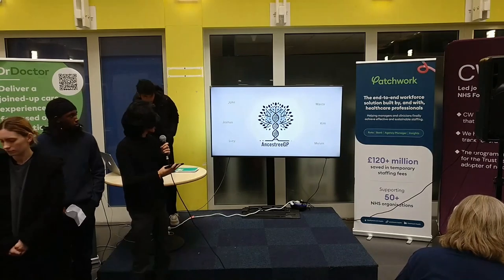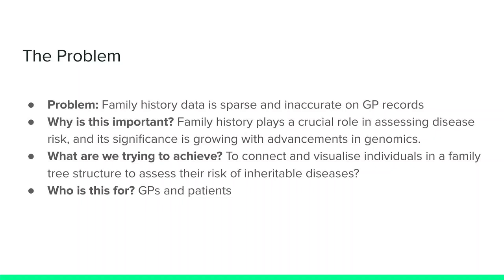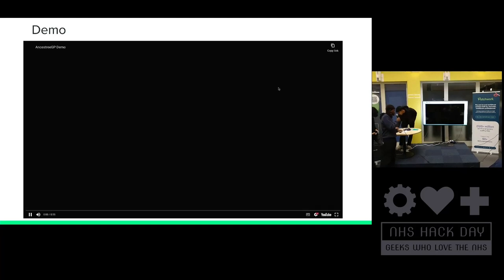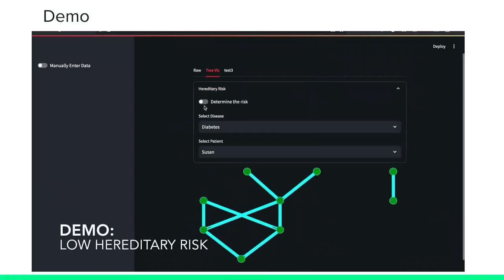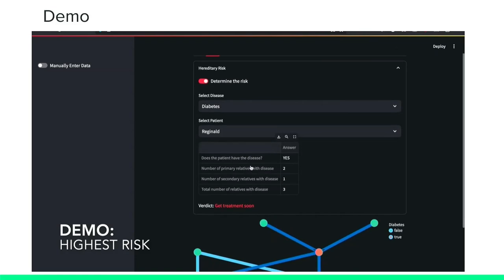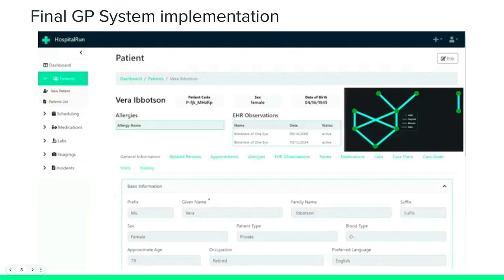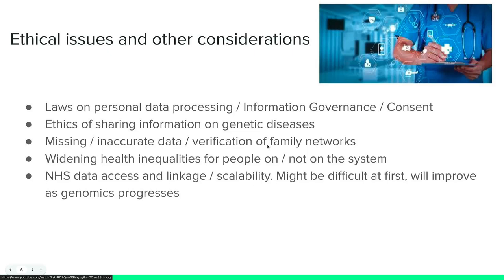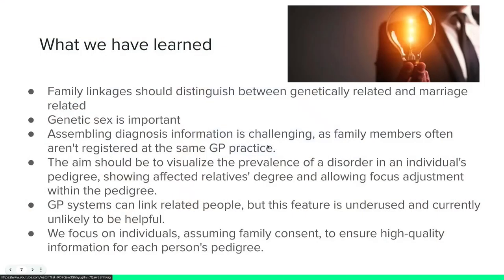NHS Hack Day #27 Presentations: AncestreeGP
Recording of the "AncestreeGP" presentation from NHS Hack Day #27 in London at Chelsea and Westminster Hospital in October 2024.